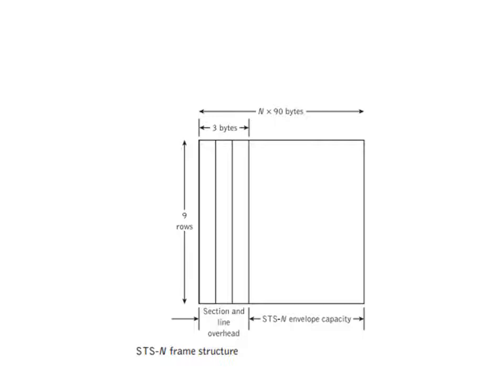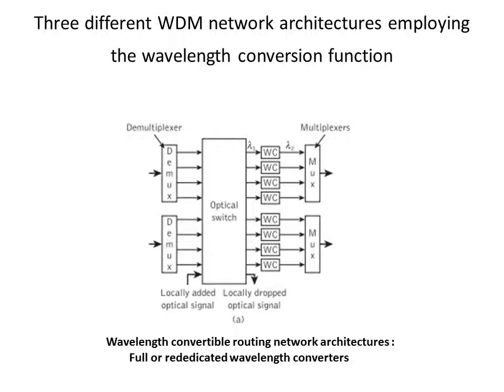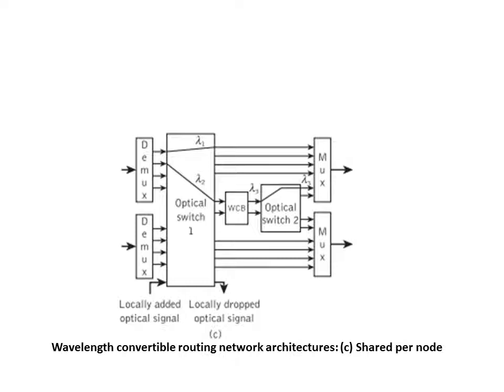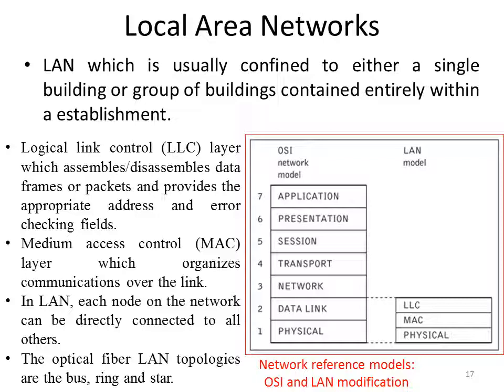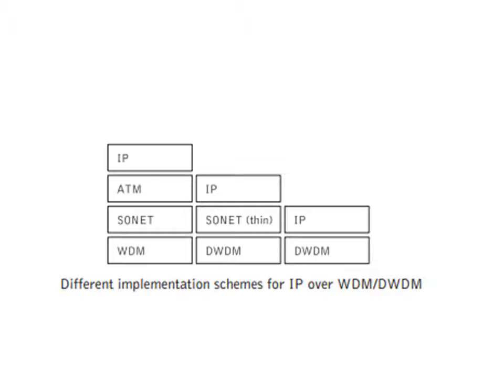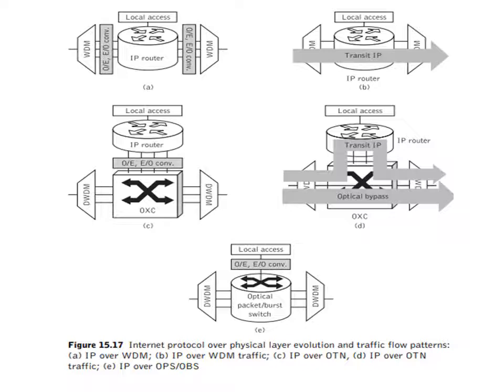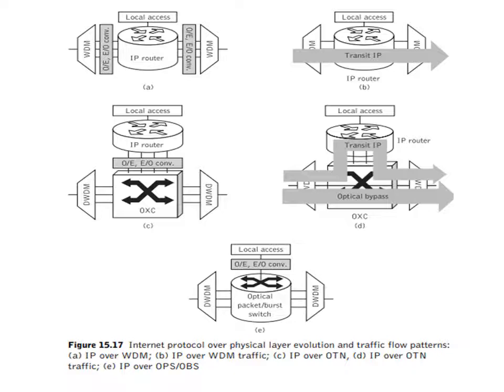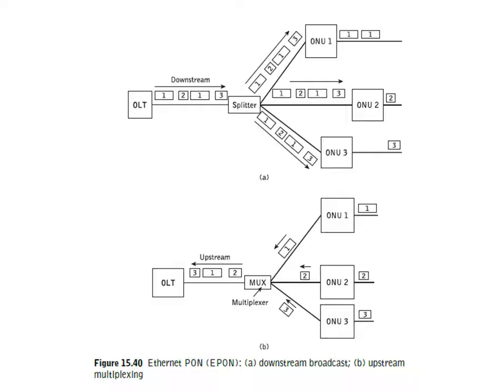8Sem-FON-Module 5-Overview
Optical Networks